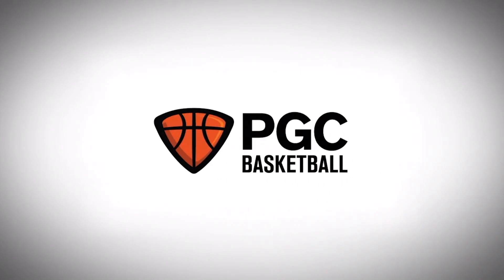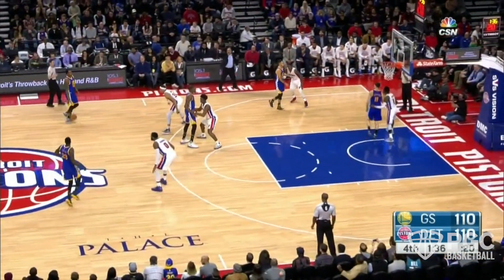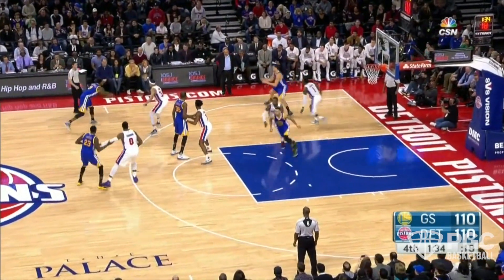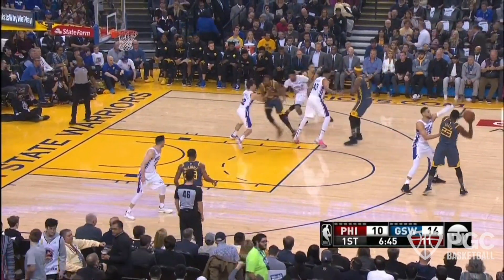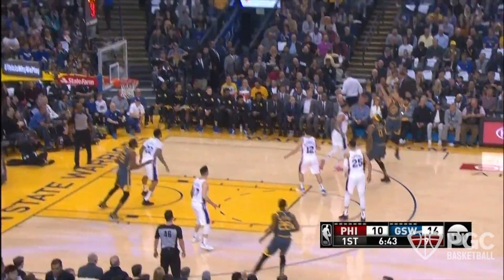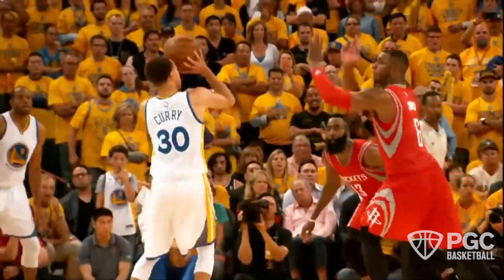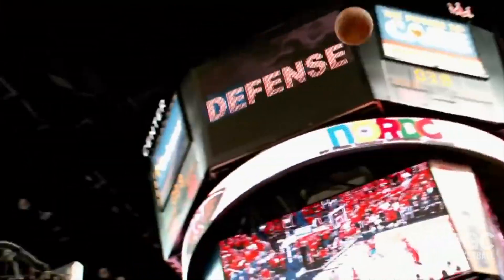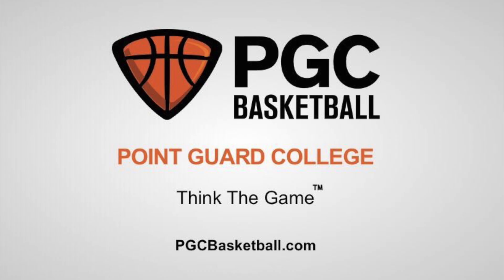Sunday Set: Golden State Warriors "Cyclone"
This week we take a look at the Golden State Warriors "Cyclone" set. It's a great example of how Steve Kerr uses the strength of one of his players (Steph Curry's shooting) and turns it into a misdirection and get an open look at the rim. Great coaches don't just run sets they like, instead, they take the strengths of their players and run plays to make them successful.